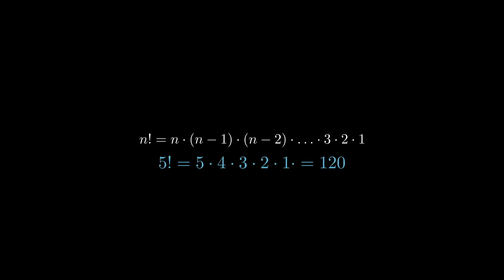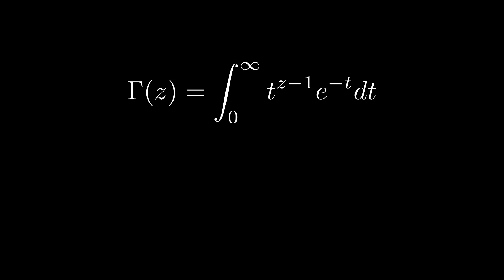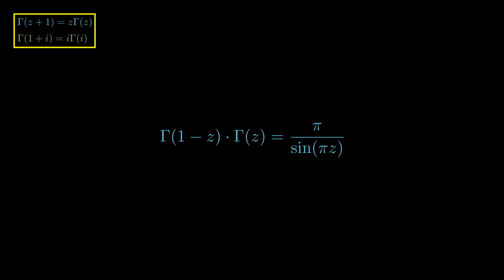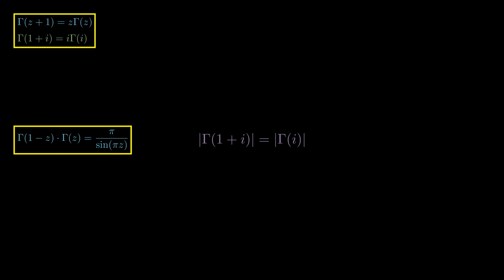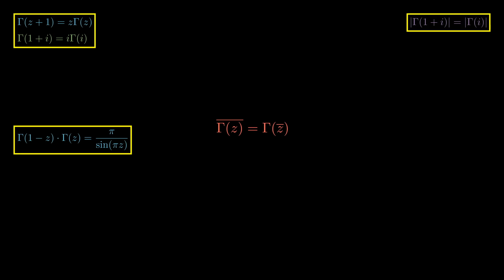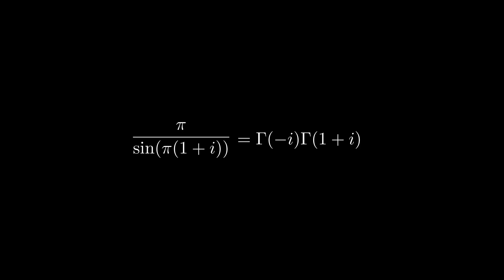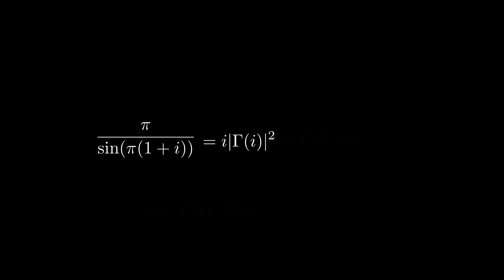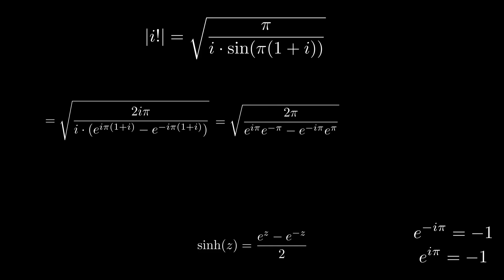|i Factorial| You Won't Believe The Outcome